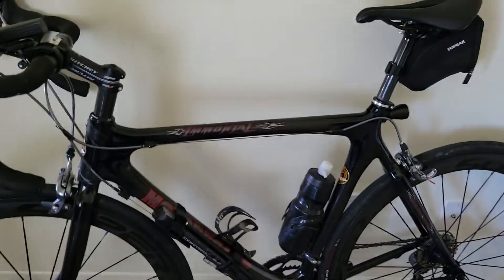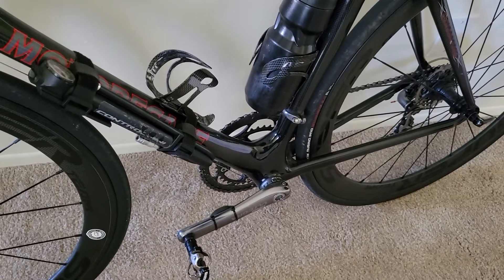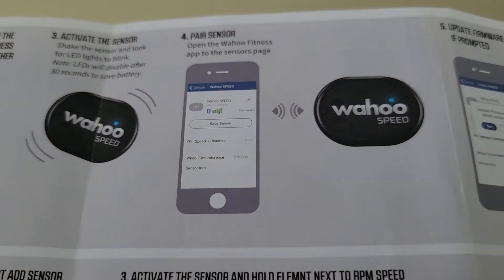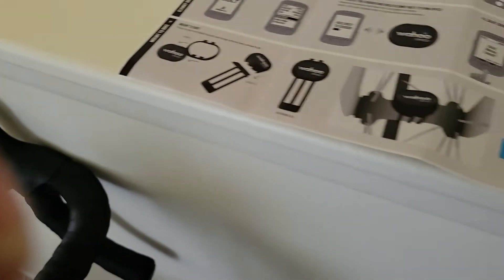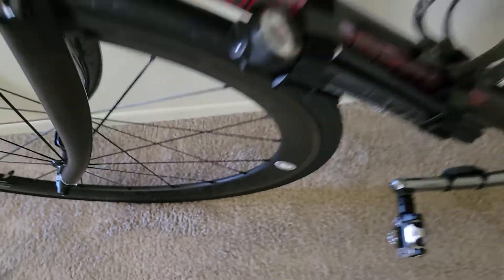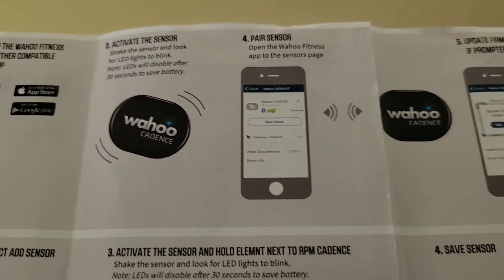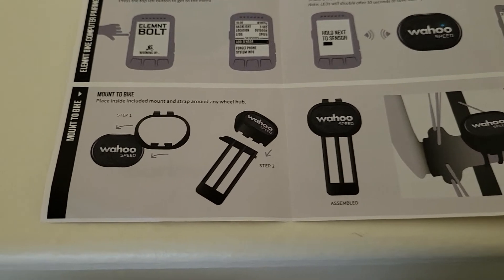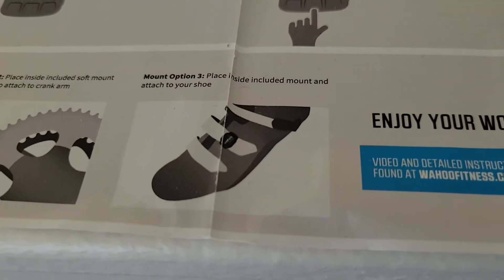How to install Wahoo speed and cadence sensor.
This is a short video on how to install your wahoo speed and cadence sensor to your wahoo bike computer or any other computer that's compatible.